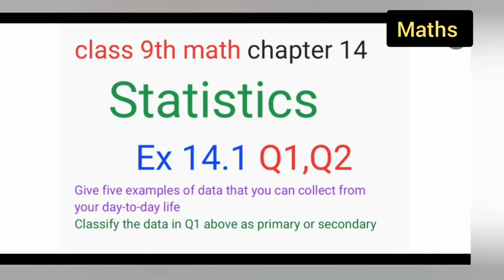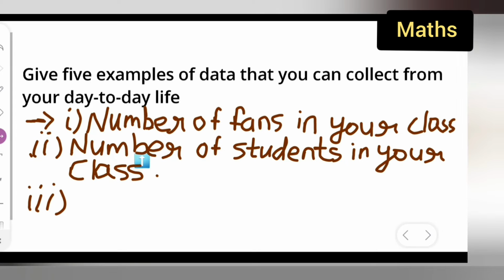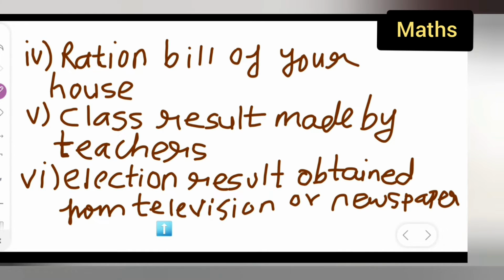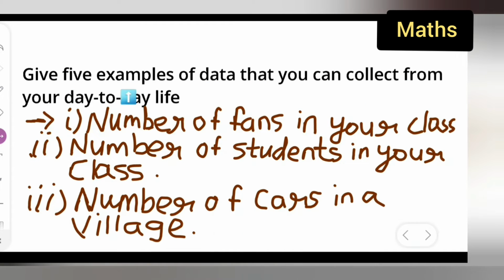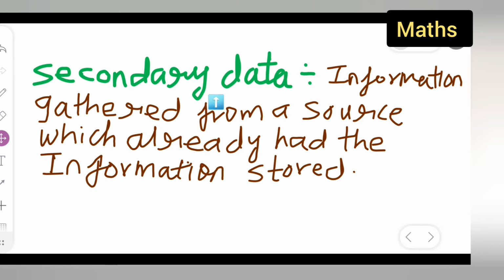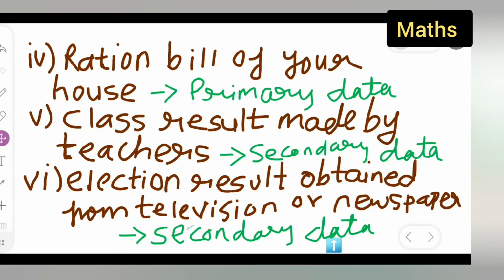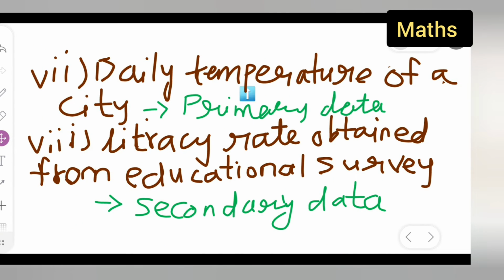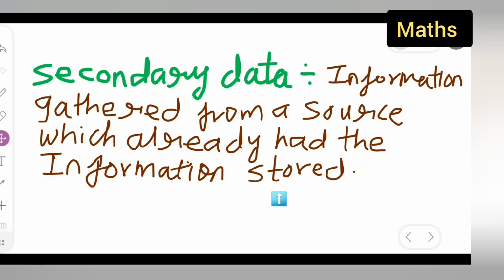class 9th maths | chapter 14 statistics | Ex14.1 Q1 and Q2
Q1) Give five examples of data that you can collect from your day-to-day life
Q2) Classify the data in Q1 above as primary or secondary

playlist ⬇️ statistics class 9th maths